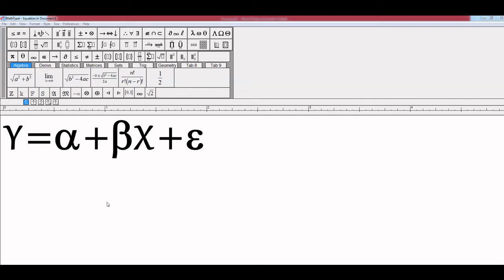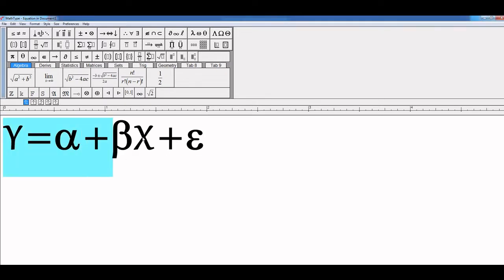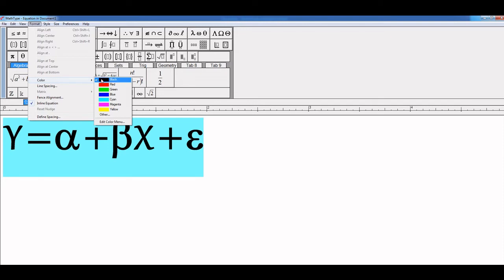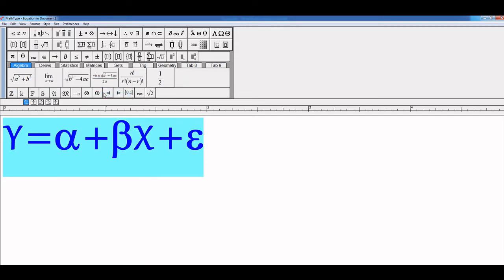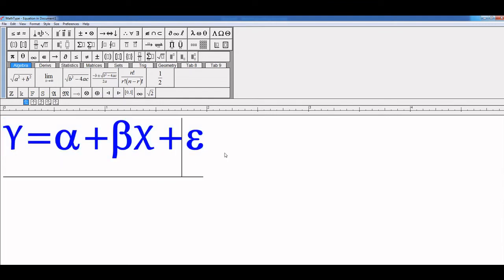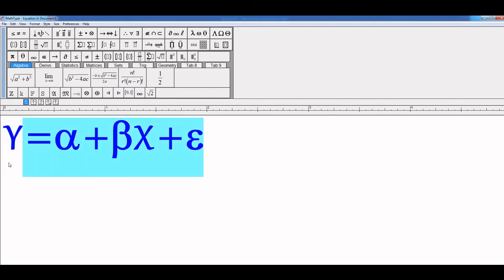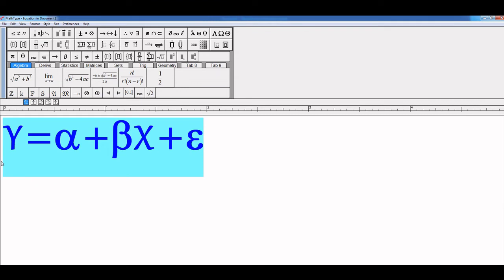Change Color (text or formula) in Mathtype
# Statisticians Club, in this video , i explain how to change color (text or formula) of mathtype software